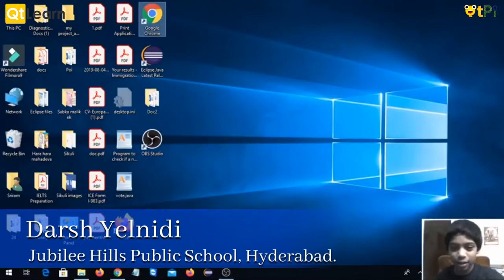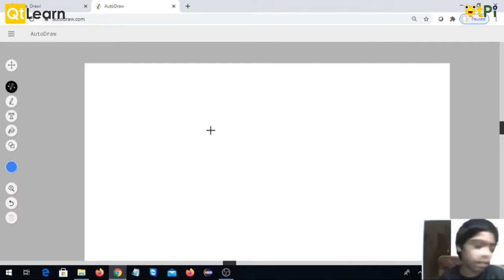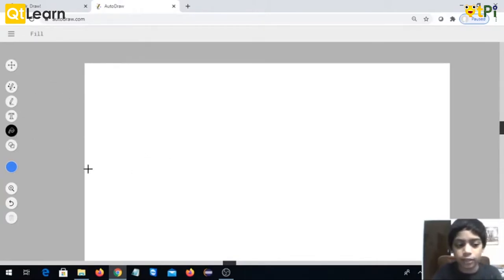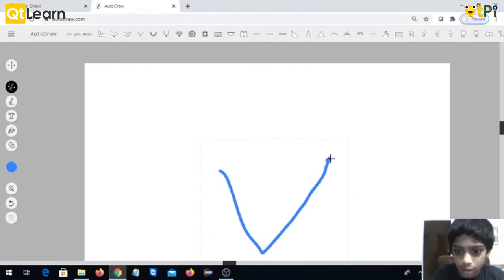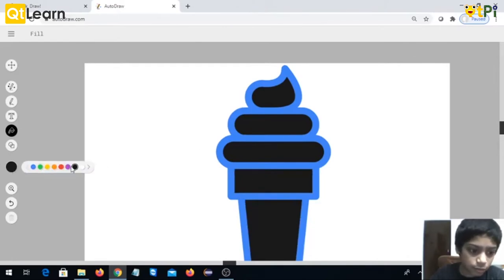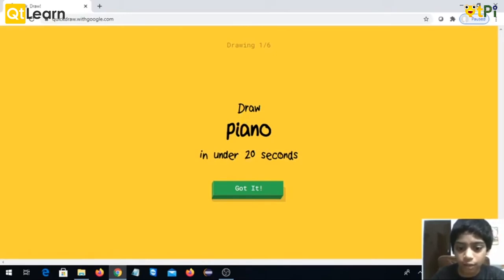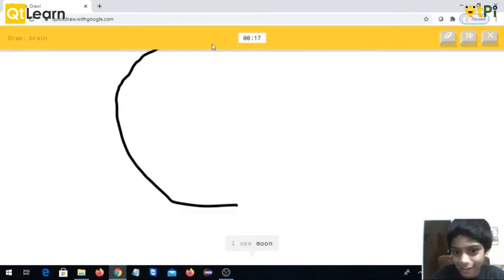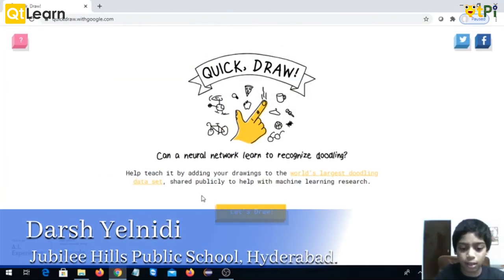Darsh's Autodraw & QuickDraw with Google AI tool I Learn coding & robotics with QtPi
Darsh's Autodraw & QuickDraw from Jubilee Hills Public School, Hyderabad.

Regards,
QtLearn (QtPi Robotics)